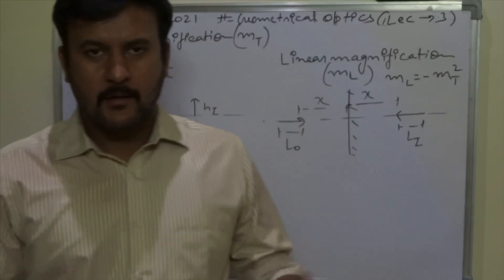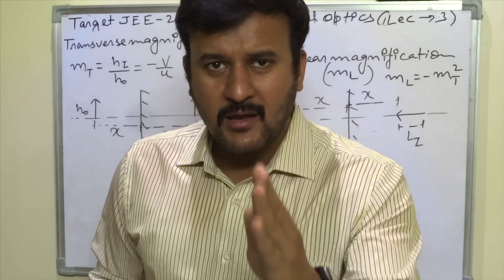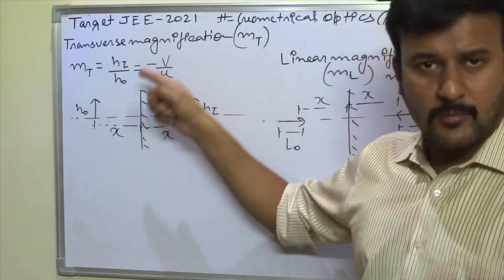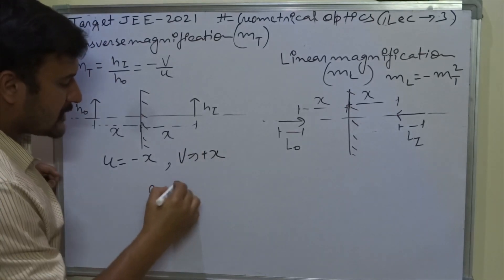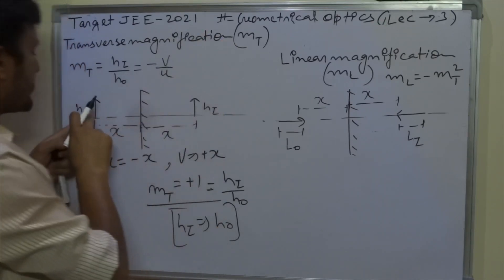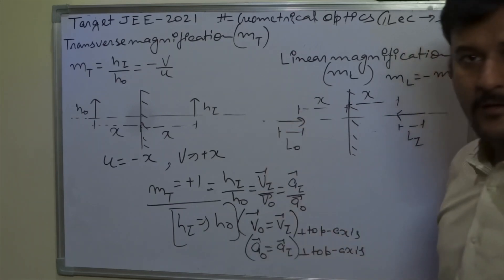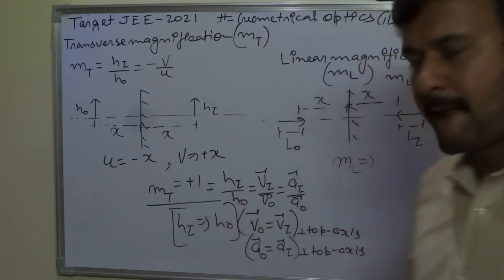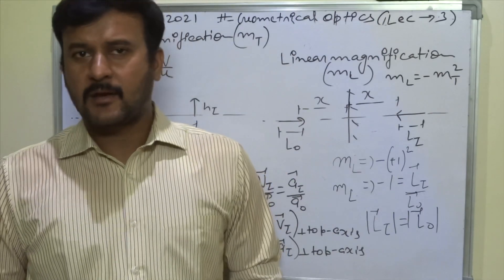Magnification in plane mirrors(geometrical optics) Lecture 003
In this video you will learn about the concept of magnification, it’s types and also how to write the magnification for plane mirrors